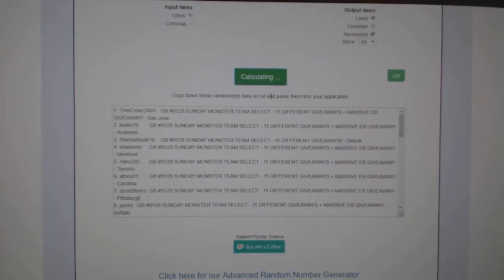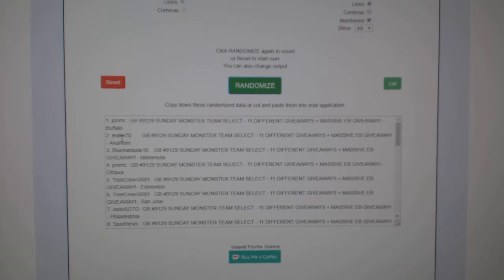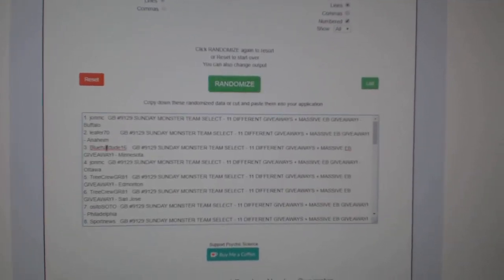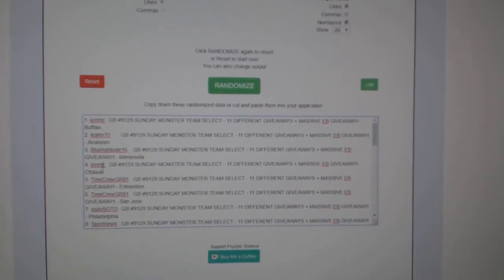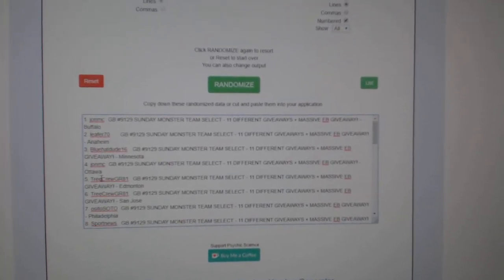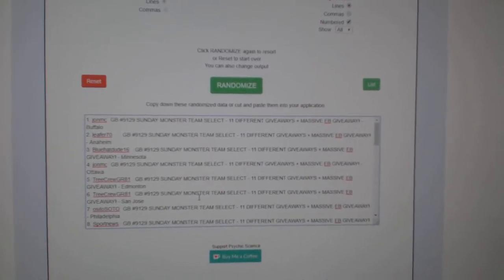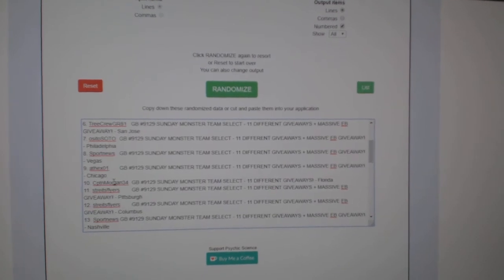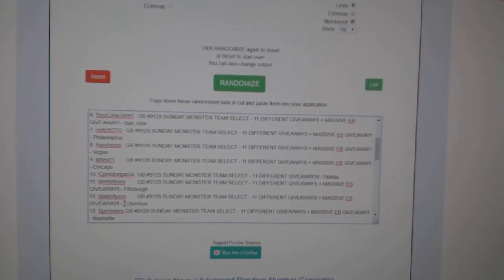Multi Randoms - C&C GB #9129